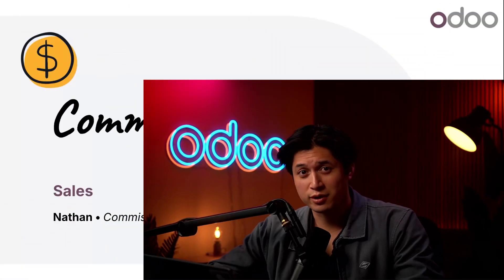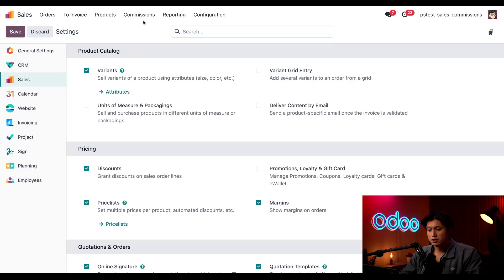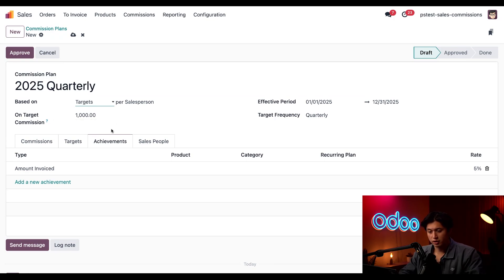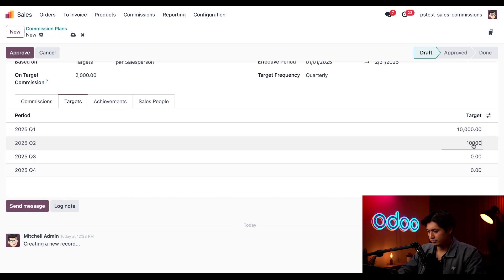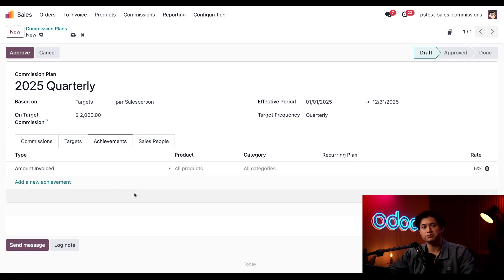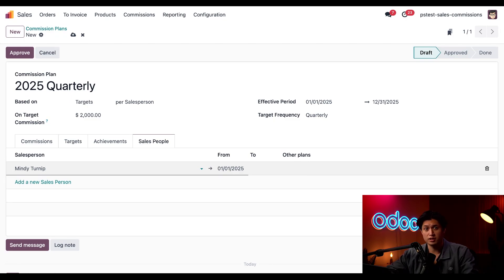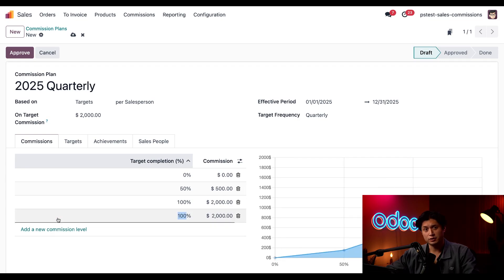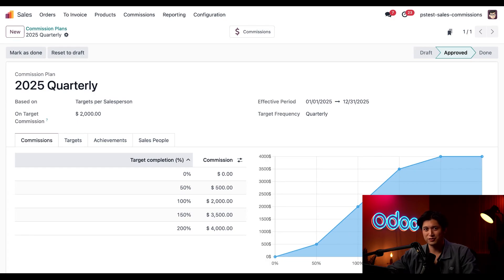Commission Plans | Odoo Sales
In this video, learn about the brand new commissions feature in Odoo Sales and walk through setting up a new commission plan!

00:00- Intro
00:46- Commission plans overview
01:20- Setting up a new commission plan
07:15- Outro